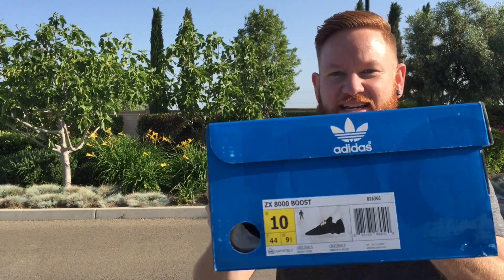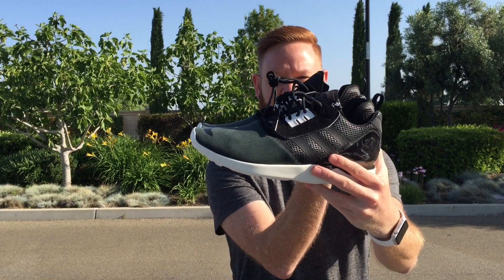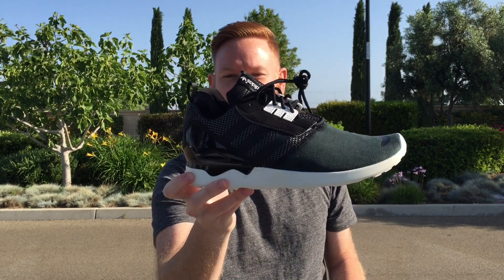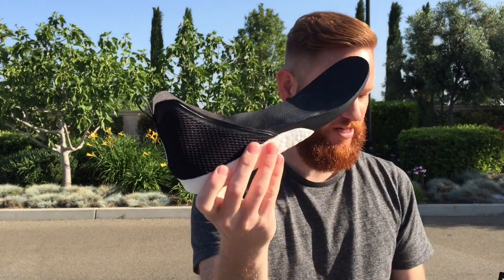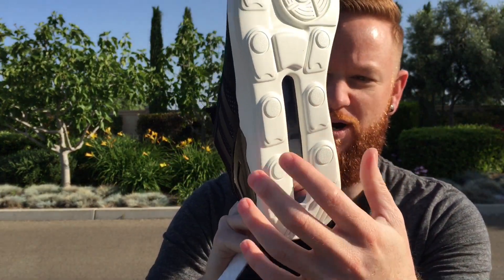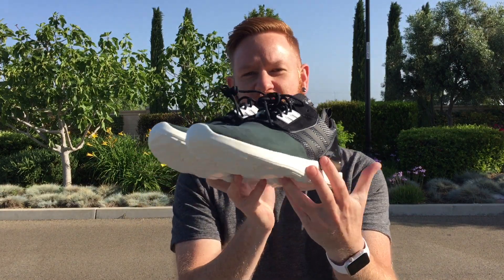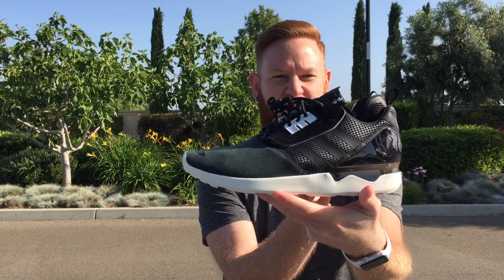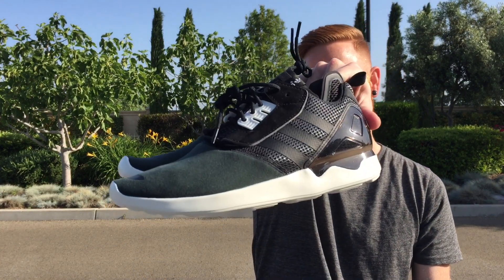adidas ZX 8000 Boost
A quick look at the new adidas ZX 8000 Boost in the Core Black colorway.